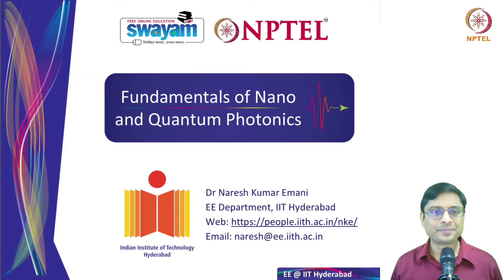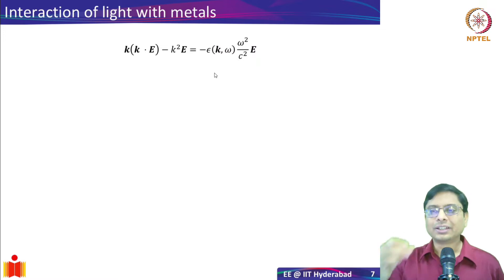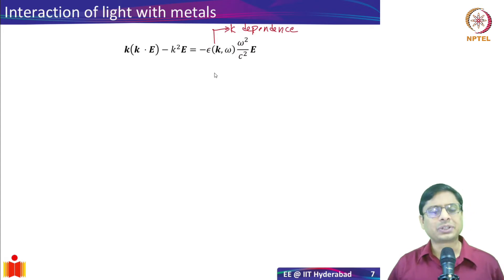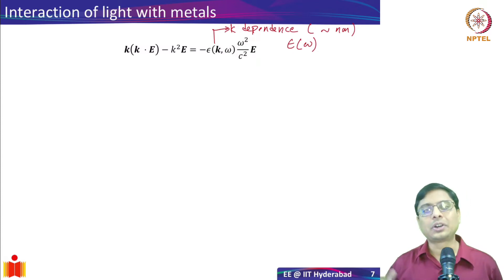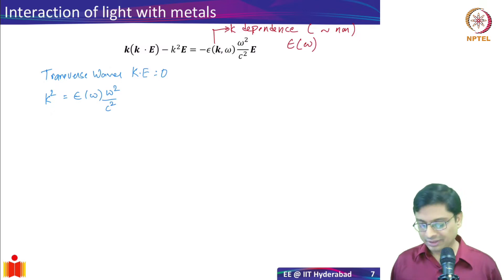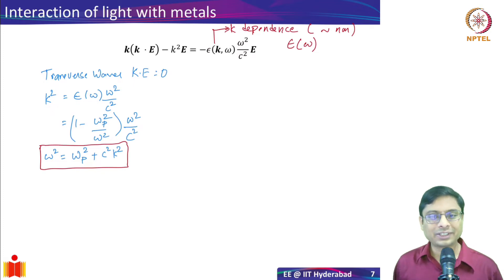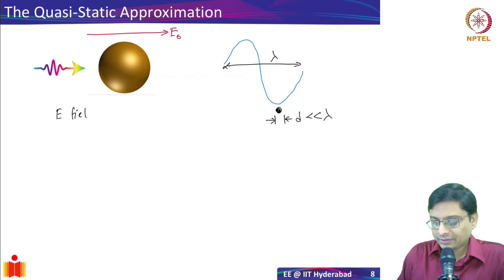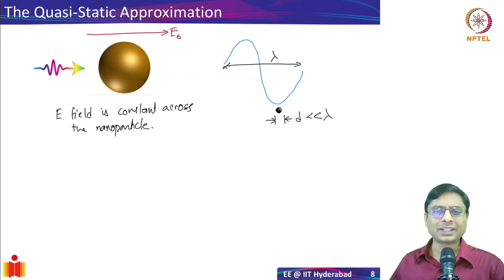4.2 LSPR: Quasi-static approximation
Plasmonic resonance, quasi-static approximation

About the course: The course objective is to familiarize students to the research frontiers in Nano and Quantum Optics. The course will discuss fundamental principles with emphasis on developing intuitive understanding and developing analytical techniques.
This course is primarily designed for post-graduate and PhD research scholars in Photonics. Senior undergraduate students pursuing ECE/EE/Physics or related programs will also benefit by exposure to this frontier area of research. Faculty interesting in expanding their knowledge base and/or prepare for research programs will also find it beneficial.